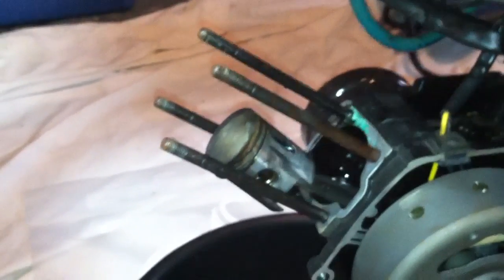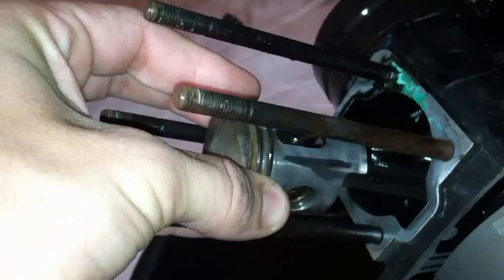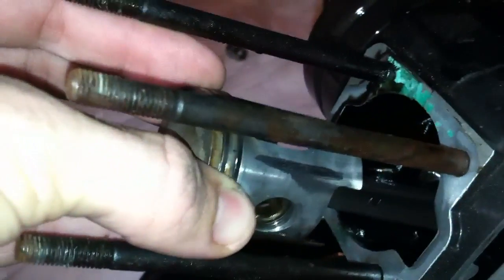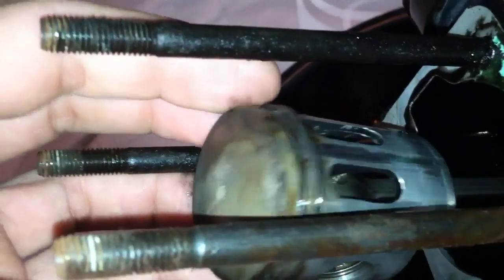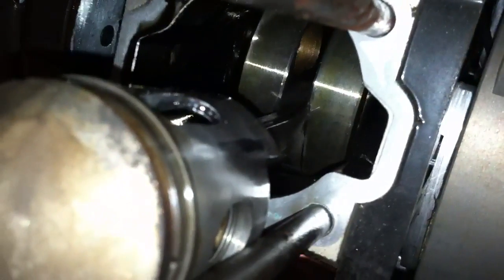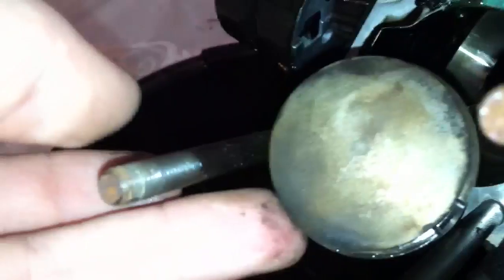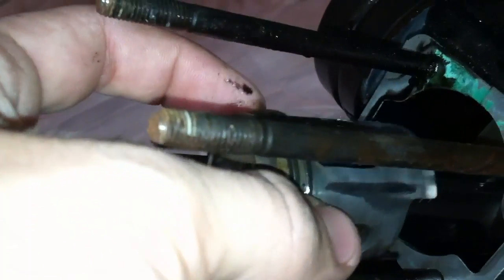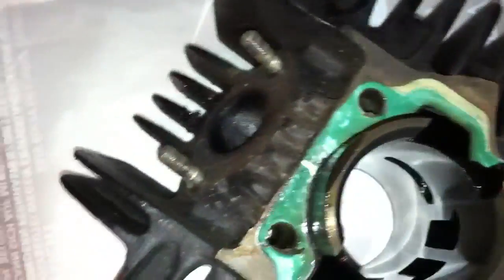Tomos Moped - A35 Problem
Had a soft seize from over tightening my stud bolts. You can see the stud marks on the piston.

When I installed the new piston and rings, I hand tightened the stud bolts. On a hot summer day I was riding up a long hill at full throttle and when I arrive at the top of the hill the engine seized up. My guess is that when the engine got really hot, there was not any room for expansion, since the stud bolts where too tight. Hence the engine seized. This was not due to having an improper oil/gas ratio.

Solution: Get a torque wrench and properly torque your stud bolts to the correct spec.